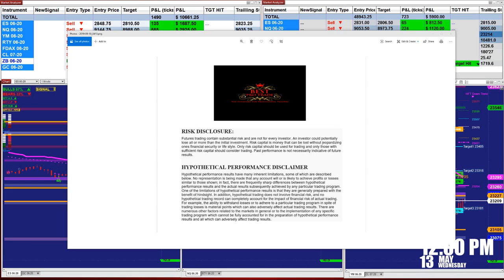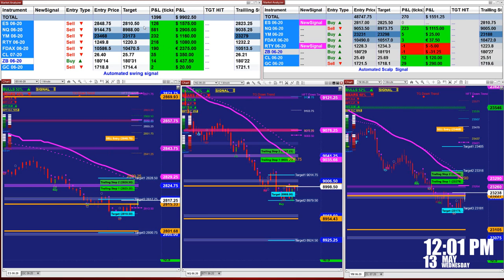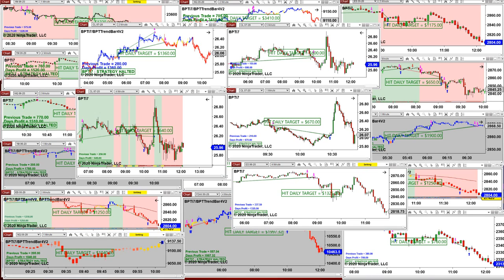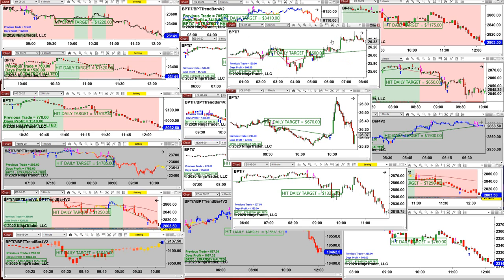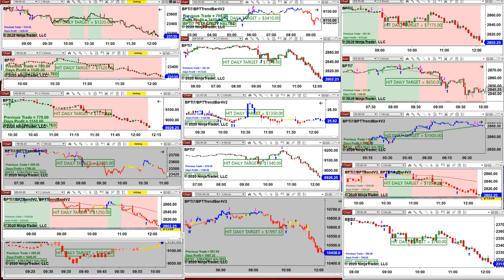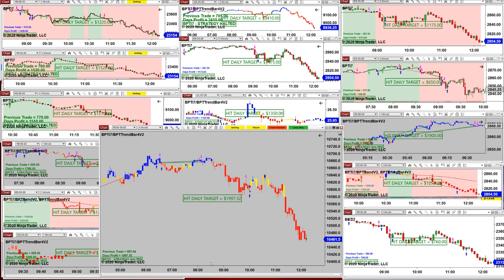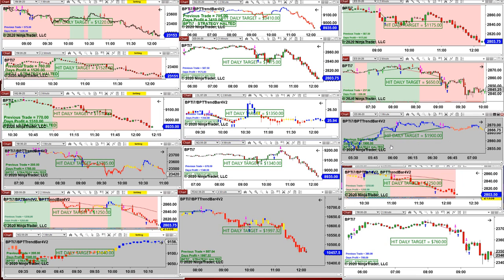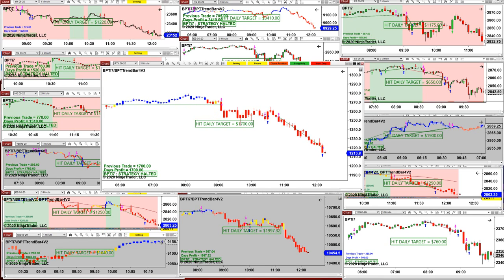Autotrader, Automated Trading, Ninja Trader, E-mini S&P 500 Futures,2059 Best Pro Trade.Com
100% Best Pro Autotrader, Automated Trading, Ninja Trader, Automated Signal Entry